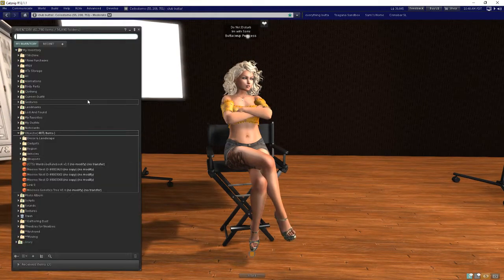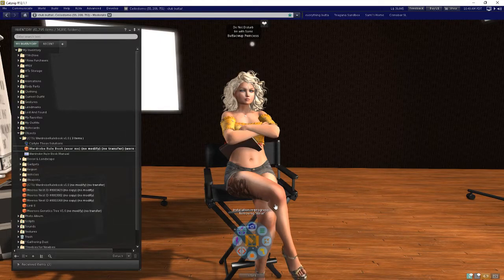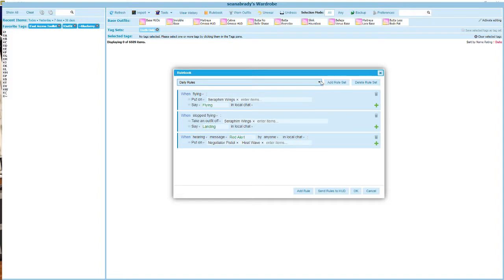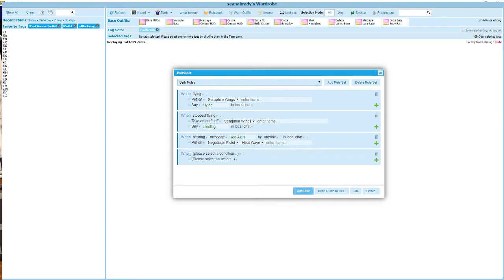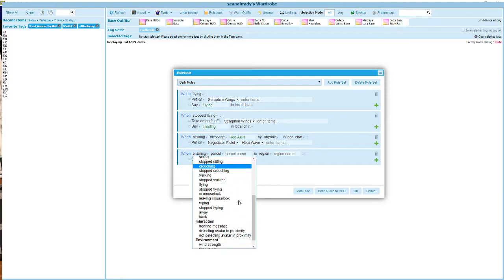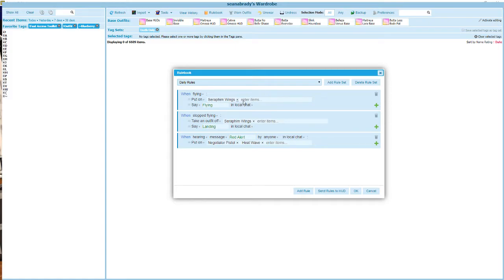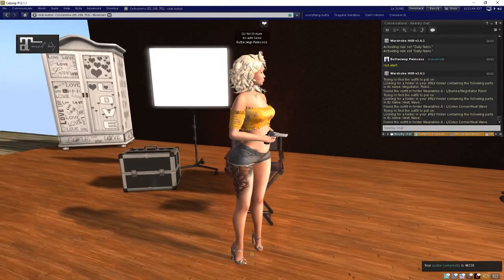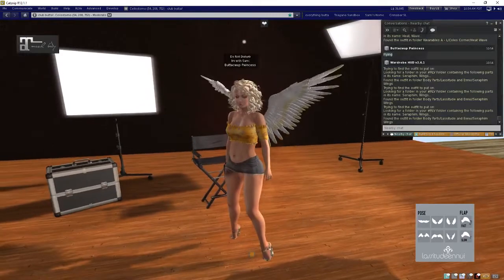Introduction to CTS Rulebook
Everyone loves something new and today I have a short over view of the brand new Rulebook addon for CTS Wardrobe. Rulebook allows you to create a set of rules which will fire off wardrobe and other Second Life specific actions. Great for roleplaying or simply automating aspects of your Second Life.